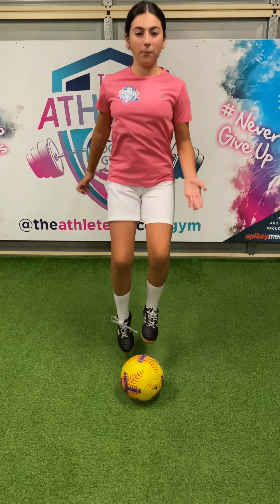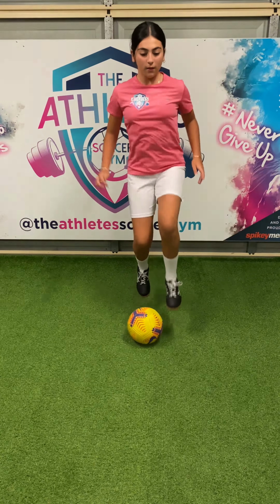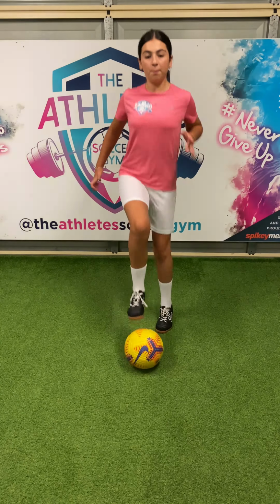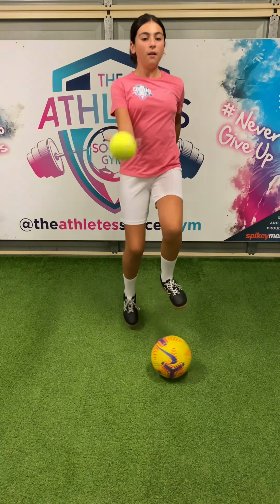Brazilian Style Ball Mastery Episode 1 Toe Taps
Tutorial for Beginners. Brazilian style inspired look at the Sole of the Foot manipulation of the ball, an integral part of many Famous Brazilian Soccer Stars. Ball Mastery. Coerver Coaching Toe Taps.